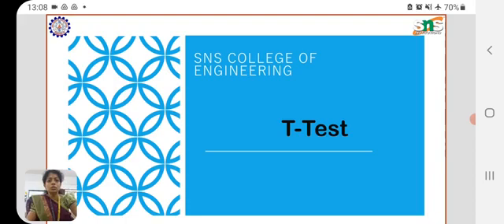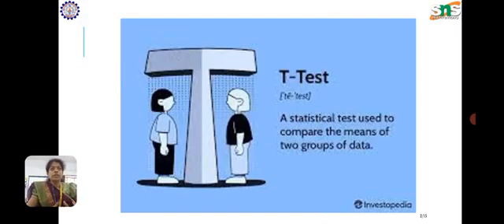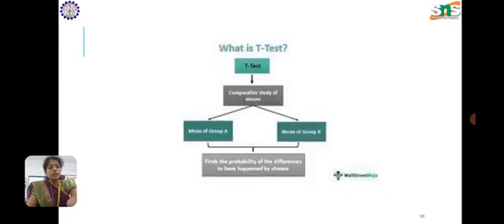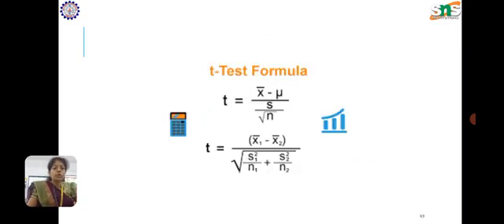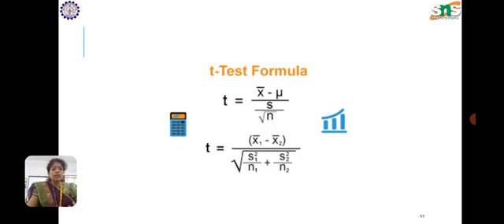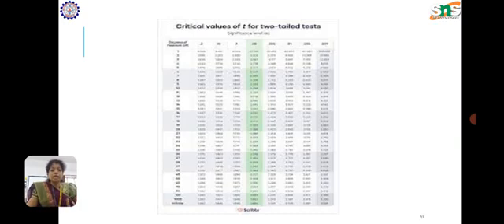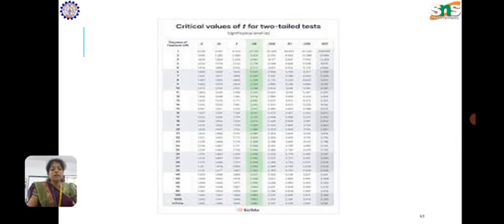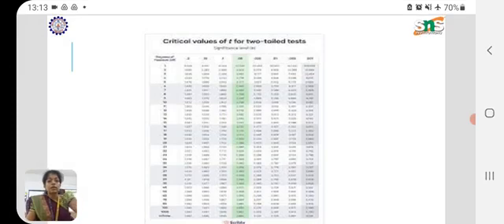R.MALATHY/AP/MATHS/SNSCE/ T- TEST